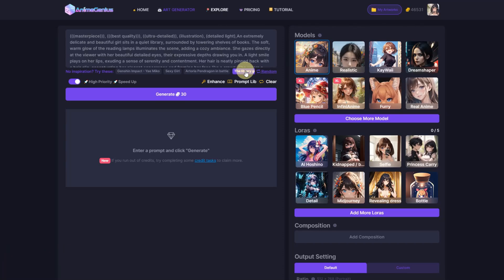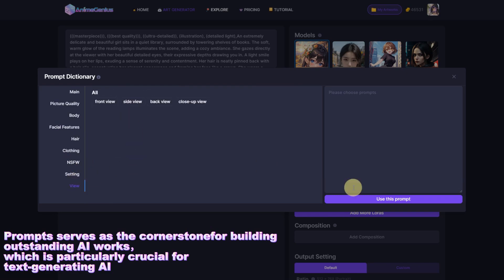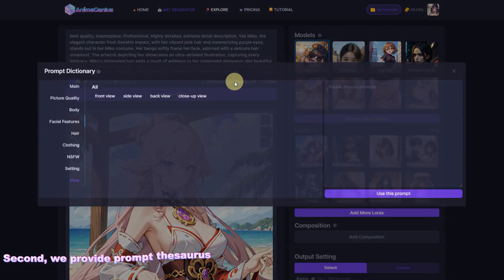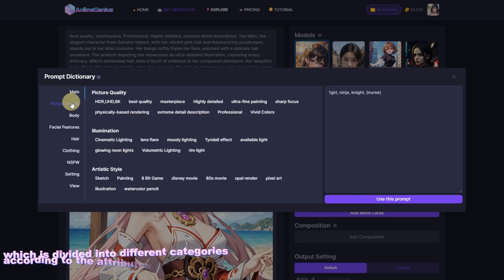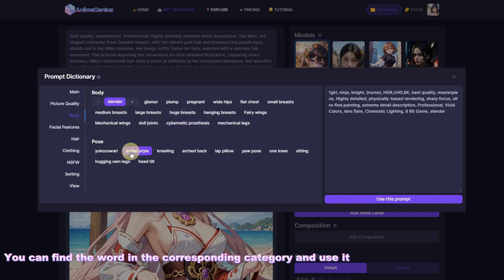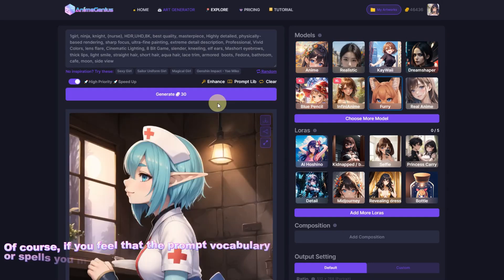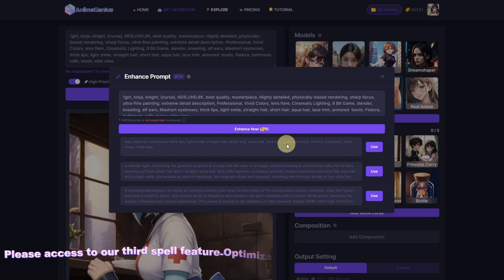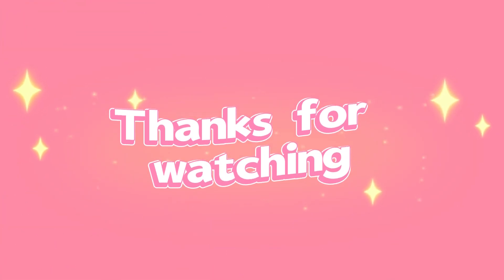AnimeGenius Tutorial: How to Write AI Prompt Wisely？——Prompt Lib and Enhance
In this tutorial, we'll guide you through the essentials of crafting effective AI prompts using our Prompt Lib and Enhance features. Whether you're new to text-to-image AI or looking to refine your skills, this video covers everything you need to know to create compelling and accurate prompts for your AI art.

Chapters:
00:00 Introduce
00:34 AnimeGenius preset prompt
00:43 AnimeGenius prompt lib
01:23 Enhance prompt with ChatGPT

Join us and become a pro at writing AI prompts with AnimeGenius!